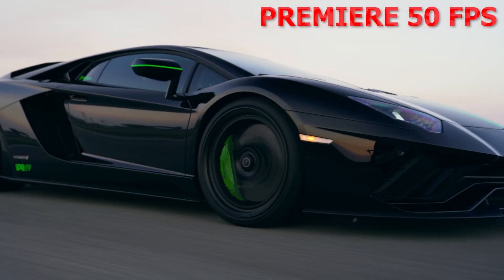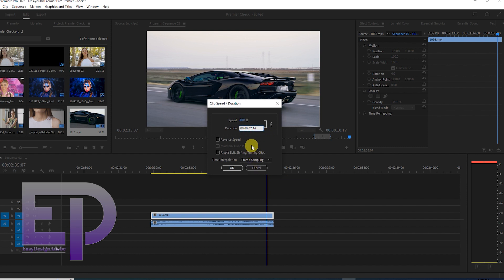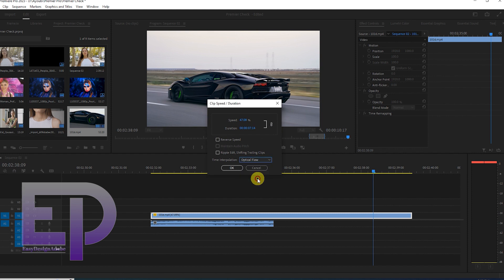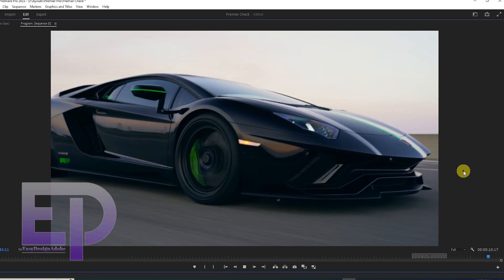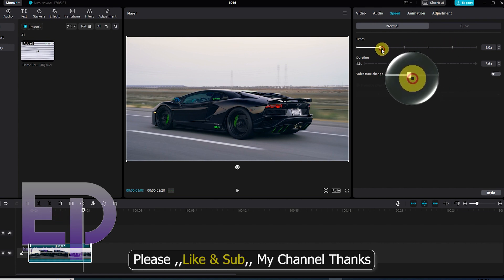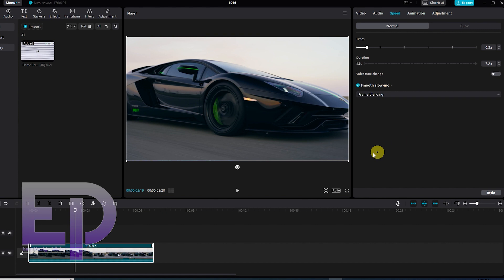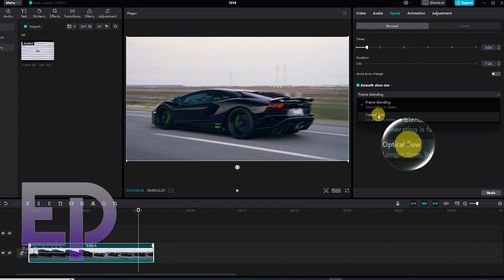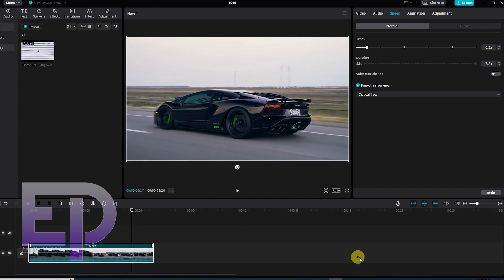Who is King ! Premiere Pro VS Capcut II Slow Motion 30 FPS To 60 FPS I This Is Real Tutorial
Hi everyone, my name is Chris. Today we want to make a very soft slow motion with Premiere Pro and Copcut software. And let's see which software is better.